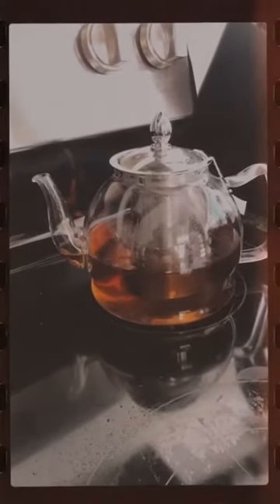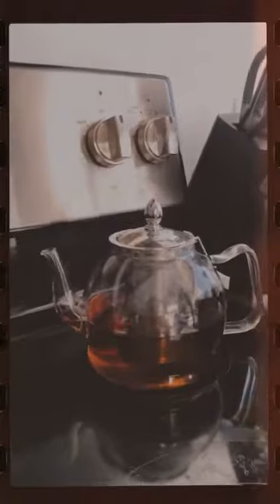Customer Reviews HIWARE 1000ml Glass Teapot with Removable Infuser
HIWARE 1000ml Glass Teapot with Removable Infuser, Stovetop Safe Tea Kettle, Blooming and Loose Leaf Tea Maker Set

- This teapot is completely hand crafted, made from heat resistant borosilicate glass, specially designed with non dripping spout and perfect ergonomic handle for sturdy grip
- Removable high-grade 18/10 stainless steel mesh infuser filter for loose teas or blooming teas, the lid fits the tea basket both when inserted or removed
- This beautiful teapot can be placed directly in the microwave oven or on either gas or electric stove tops, use a medium level heat source to heat water to brewing, your delicious teas can also be reheated either by microwave, directly on gas or electric stove tops, or kept hot on open flame tea pot warmers, can also be placed in refrigerator or in direct sunlight for cold brewing
- Borosilicate glass body has been optimized to be more thicker, it is stronger for everyday freely use. Dishwasher top rack safe or hand clean
- We are so confident in our premium glass teapot, However, if at any point you are not happy with our product, contact us directly so that we can make it right.

Customer Reviews
- Beautiful, Functional, and Sheds Glass Layers?
 Have only used once, so check back for an update review! I purposely bought a clear teapot because I am trying blooming teas. This teapot is light and easy to fit your hand into, in order to clean. The stainless steal pieces fit nicely on the glass. Water boiled at medium temperature, after about 20 minutes (I was nervous to go too hot). Overall, everything went well, and the teapot is beautiful!UPDATE 3.14.21: I added pictures, and a video to show my concern with this teapot. If you look in the video, you see some glistening in the cup that I have poured water into from the teapot. What it looks like is thin slivers of glass. It seems as though layers of the glass surface are somehow getting into the water.This only happens when it's been with warm water in it for a prolonged period of time. For example, if I clean take the clean pot and heat water in it, there will be no shards of glass. Only if I leave that water in it for the day, do I come back at the end of the day and seen these shining floaties, like suspended slivers of glass. I thought, oh maybe it's just because it's new. Well, this has happened time and time again. My video is the 4th of it happening.
- Delicate glass and  elegant works good
 I boiled water separately then pour into tea pot .. the loose leaf immediately extracts its juices .. I love it ! Easy to clean. And is a whole new taste from tea bags. I love this I make chamomile before bed to relax also the heat last
- Best teapot I’ve had
 I like the fact that I don’t need a kettle. I boil cinnamon sticks and ginger on the gas stove in it and once the water has boiled I add the tea leaves. Usually hibiscus because it colors the tea a beautiful red. And on the tea light it looks and smells pretty.
- Súper funcional y monisima!
 Es excelente, súper practica y para colmo coqueta es un poco más pequeñita  pero es ideal, súper funcional, un detallazo a regalar también con un juego de tazas de cristal también acorde, simplemente me encanto porq de la estufa la puedo enviar a la tetera y todo súper lindo, las visitas adoran ver como les siervo el té con esta tetera todo en cristal, súper resistente en la estufa y bueno no es tan frágil aunq no es que pesa tanto, estoy súper feliz con mi compra, ahhh otra cosa la tapa no se cae cuando se inclina a servir q esa era una de mis preocupaciones, en fin estoy enamorada!!!
- Worth the Buy !!!
 This tea pot looks good quality for the price I absolutely loved it only downside is that the handle got really hot i had to wait to cool down in other words the heat resistance was not that great. However I do recommend it and will also be buying more as a gift
 I’m in love with this pot. I will be buying another just to keep a work.
- Beautiful and functions perfectly
 I am absolutely in love with this pot. The ability to see the tea as it brews and gauge the heat visually is fantastic. The compartment for the loose leaf tea works perfectly. The glass is much lighter than I expected but holds the heat of the tea well over time.
- First impressions!
 Such a pretty teapot. I opened  immediately and washed with lukewarm water and a splash of soap. I did No complaints so far! I will update review in a few weeks.
- Good tea pot
 Really great product. Product looks good. Good for making. It’s important to take good care of the product as it is delicate.
- great product
 Just got it today and so far I love it!
- Very nice glass teapot
- So chic! Highly Recommend!
- great gift!
- Amazing
 I love this so much.